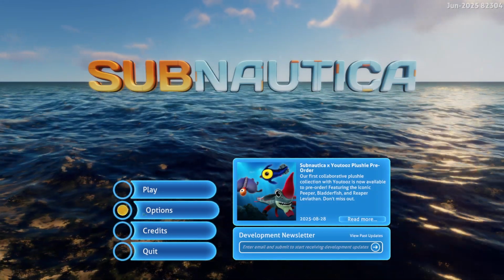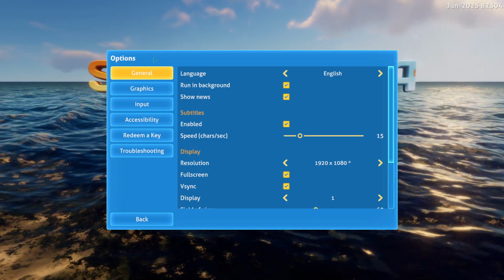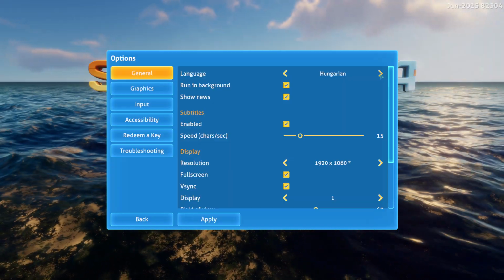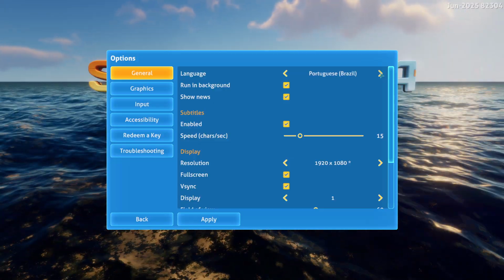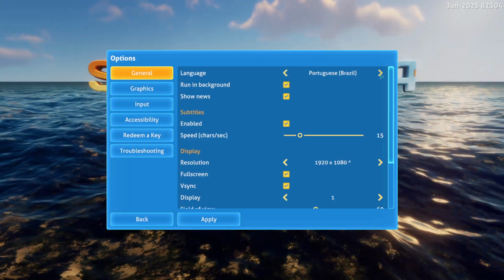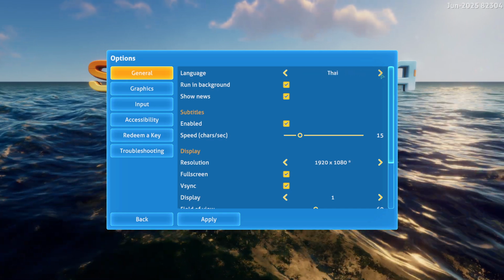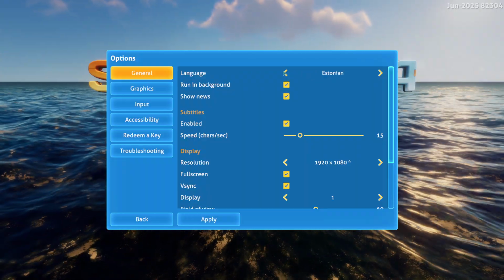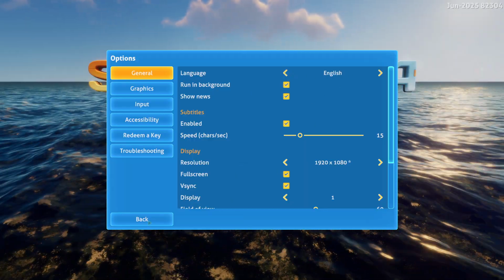Subnautica - Change Language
If you want to play Subnautica in your preferred language, this video will show you exactly how to change the language settings in the game. We’ll walk you through the steps to access the options menu, find the language selection, and apply your chosen language instantly. Whether you’re new to Subnautica or just want to switch to a different language for a better experience, this guide makes it easy to customize your gameplay. All supported languages can be selected directly from the game’s general settings tab. Follow along to make Subnautica more accessible and enjoyable in the language you understand best.

How to change language in Subnautica?
How to set Subnautica to a different language?
Where is the language option in Subnautica settings?

0:00 Introduction
0:08 Open Options Menu
0:12 Find Language Setting in General Tab
0:22 Select and Apply New Language
0:30 Confirm Language Change
0:35 Return to Game